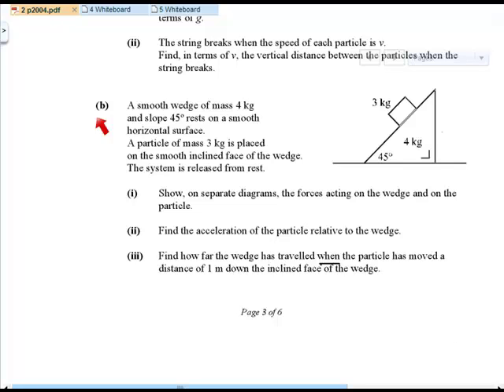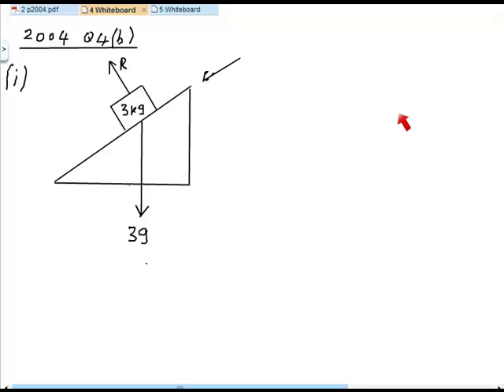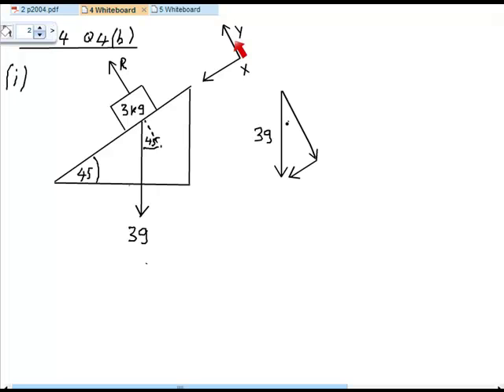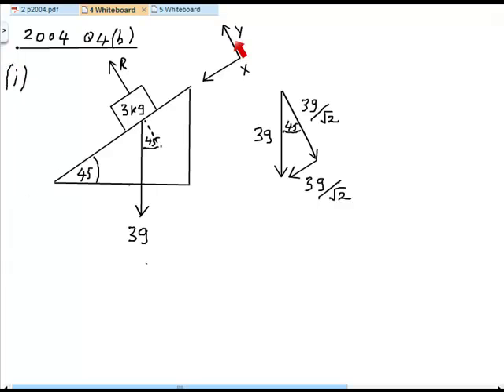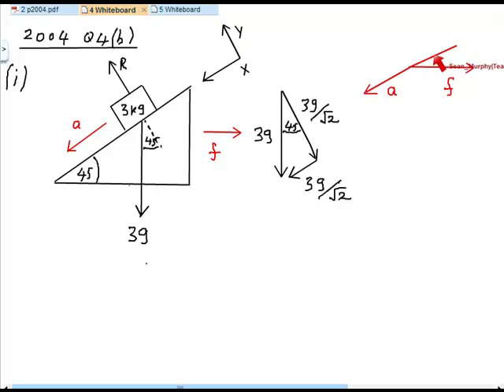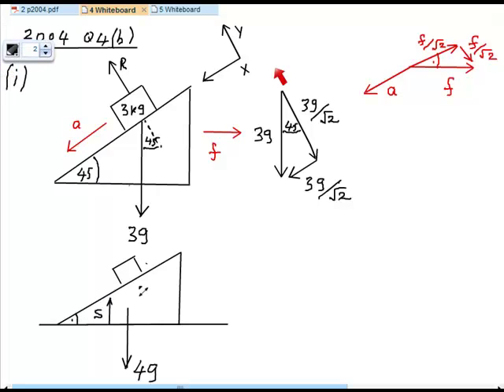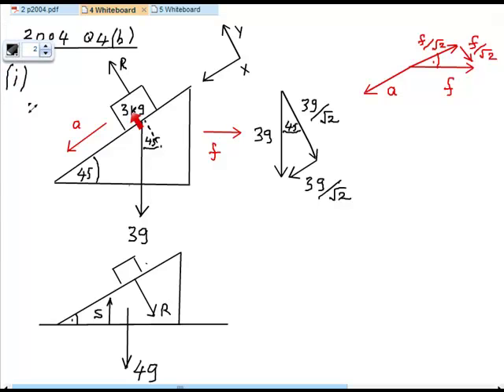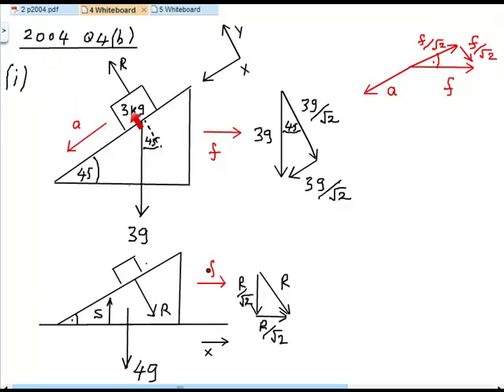LC Applied Maths - 2004 Q4b (i)